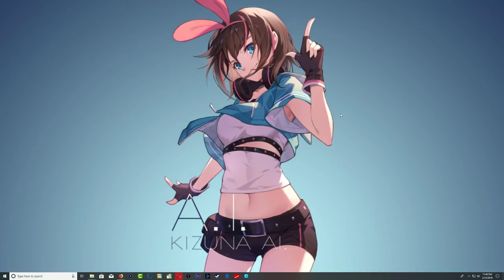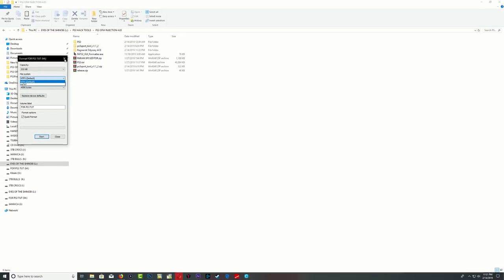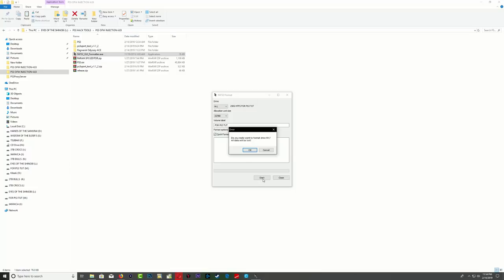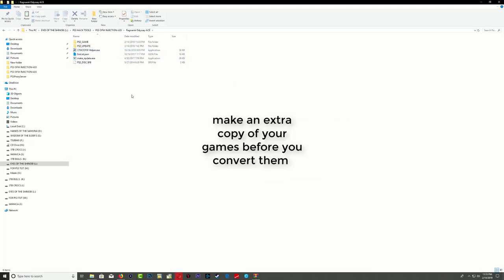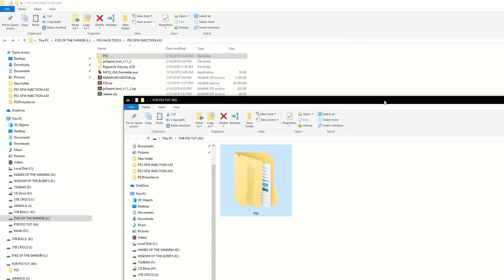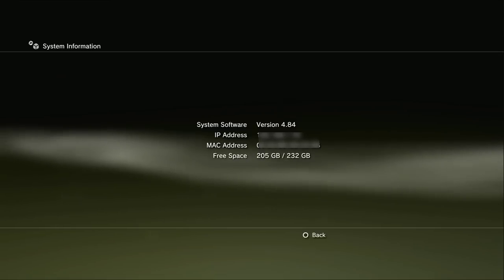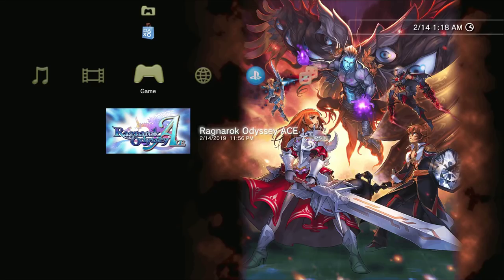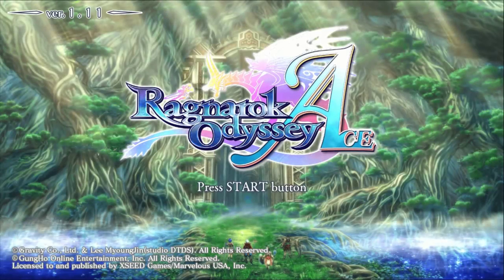How To Inject PS3 Folder Games On PS3 Latest Update 4.84 OFW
works on any ps3!!!

How To Inject PS3 Folder Games On PS3 4.83 OFW
NOTE: PLEASE CHECK IF THE GAME IS COMPATIBLE HERE FIRST

DOWNLOADS